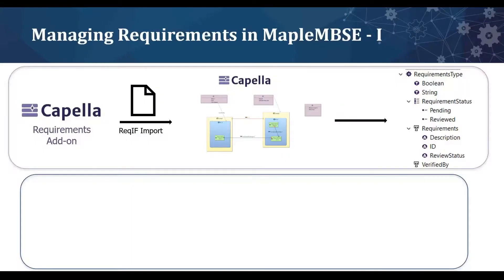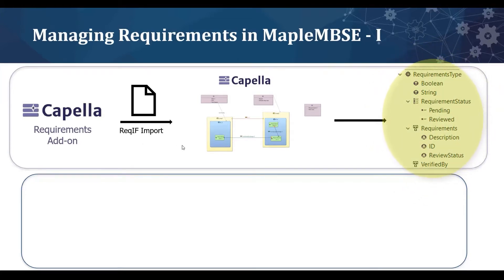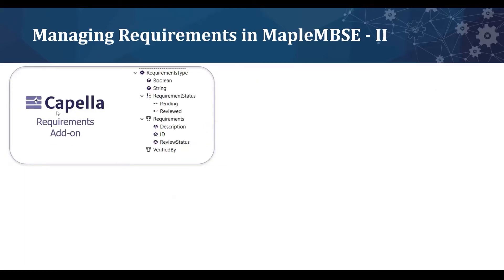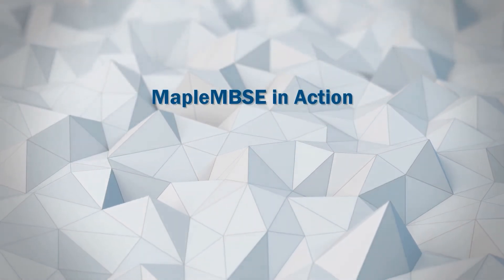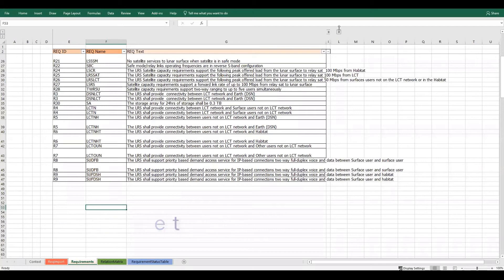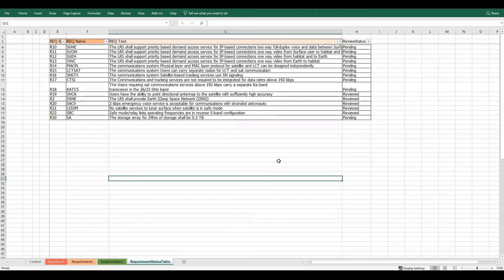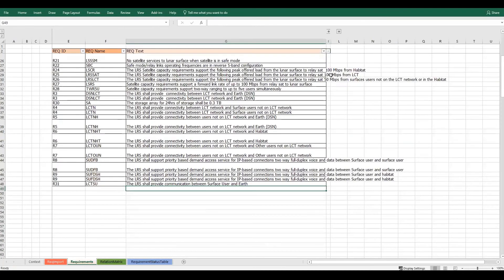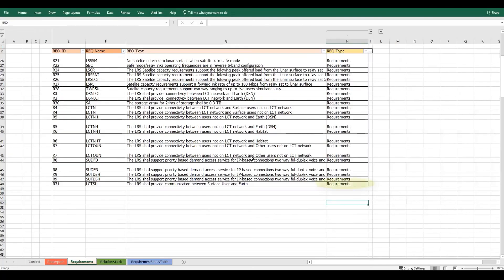How MapleMBSE supports Capella Requirements Viewpoint add-on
The latest MapleMBSE release provides support for the Capella Requirements Viewpoint add-on. Using the MapleMBSE tool to connect to the Capella system model saves time when making changes and reduces the chance of errors. Working with the Requirements Viewpoint add-on, produced by Thales, MapleMBSE allows bulk updates, makes it easier to manage the status changes of requirements and ensures the SMEs see up-to-date versions of the systems information.